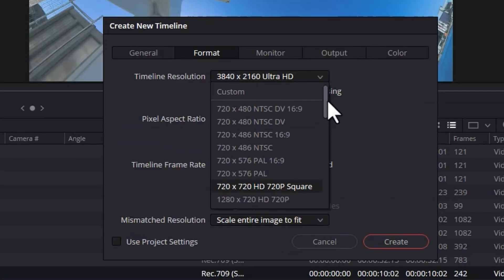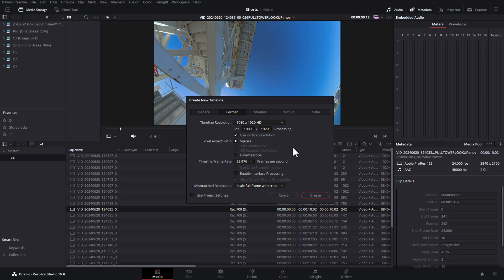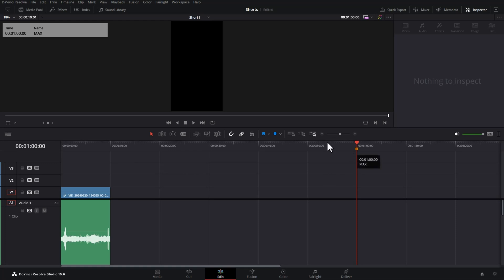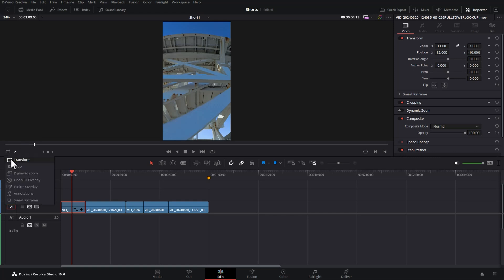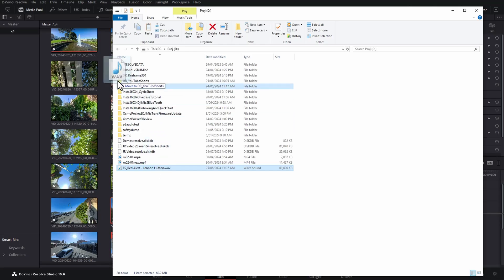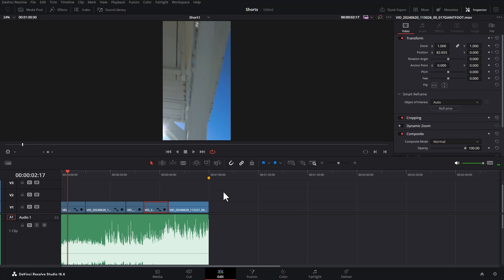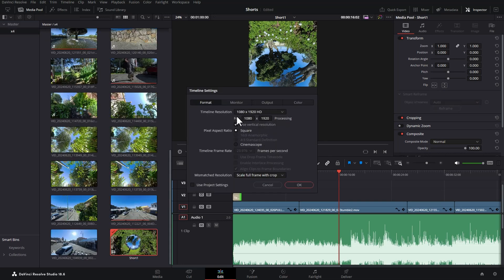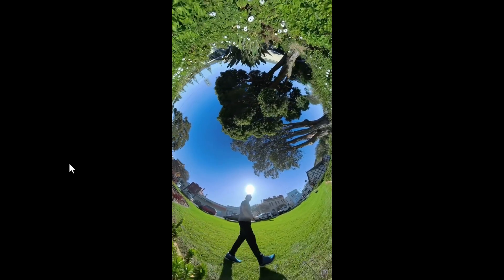How to Make YouTube Shorts in DaVinci Resolve (step by step guide)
How to create and edit YouTube Shorts in DaVinci Resolve. What frame rate should you edit in for Shorts? What DaVinci Resolve export settings to use for YouTube Shorts.

== Cameras & Lenses ==

== Lighting ==

== Other ==